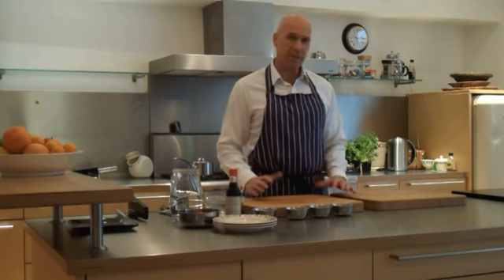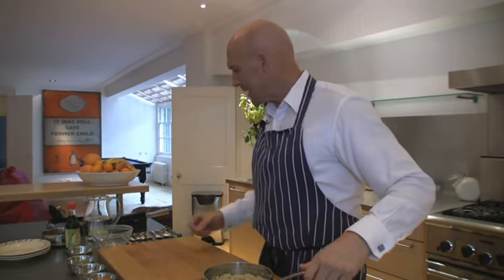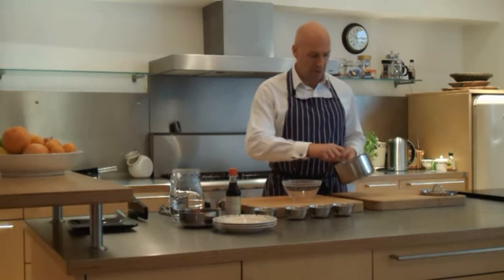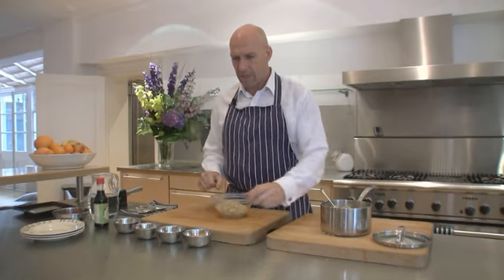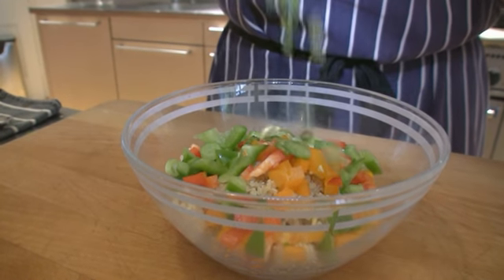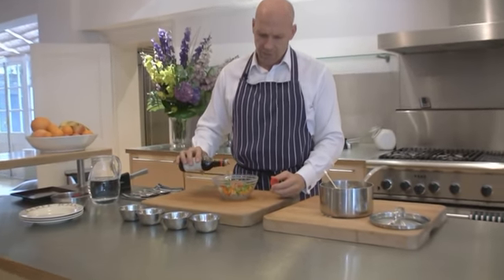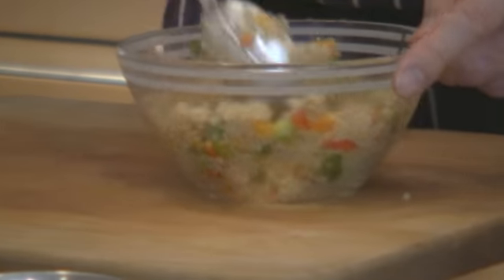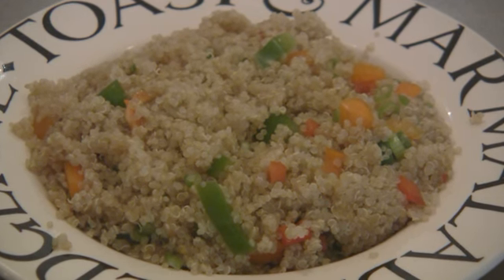Recipe - Savoury Quinoa